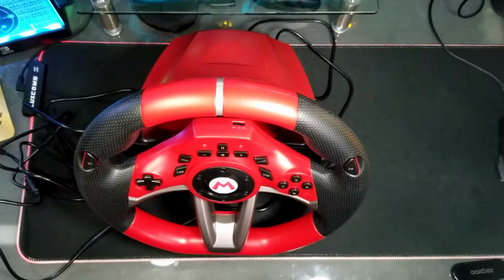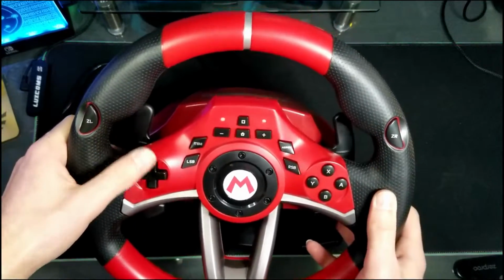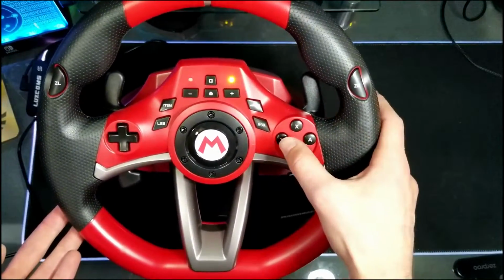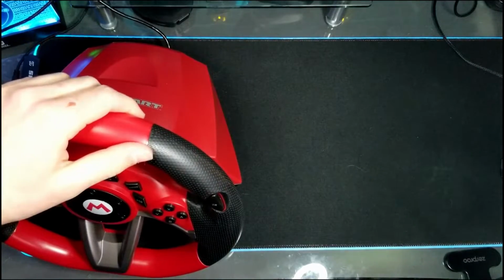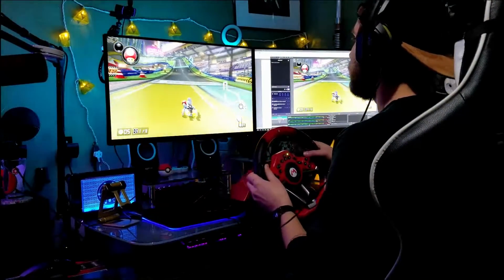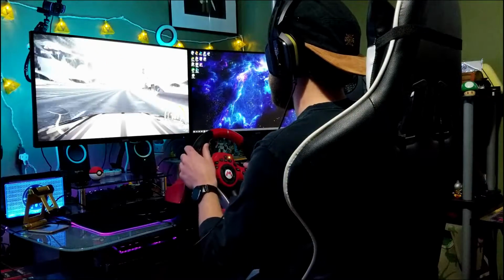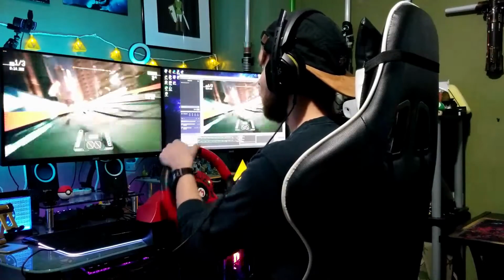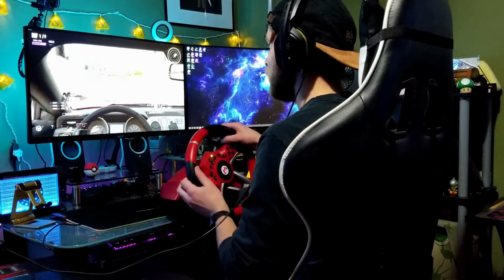BEST Switch Racing Wheel! Hori racing wheel Review for PC and SWITCH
This is a review of the Hori racing wheel for switch that also works with pc
Nintendo Switch Mario Kart Racing Wheel Pro Deluxe By HORI - Officially Licensed By Nintendo

Nintendo Switch Mario Kart Racing Wheel Pro Deluxe By HORI